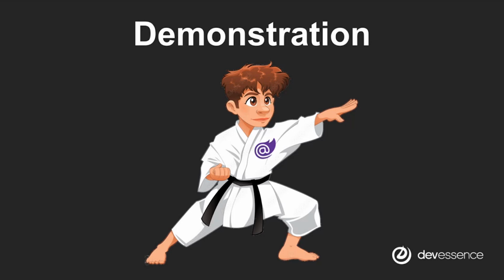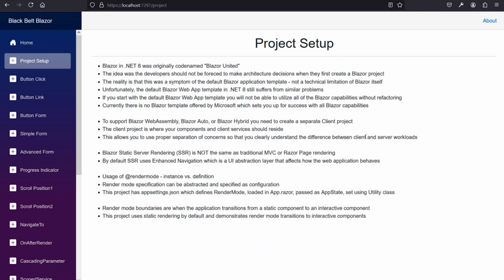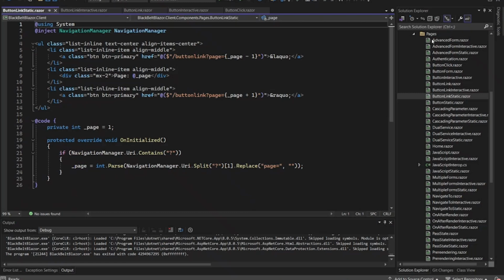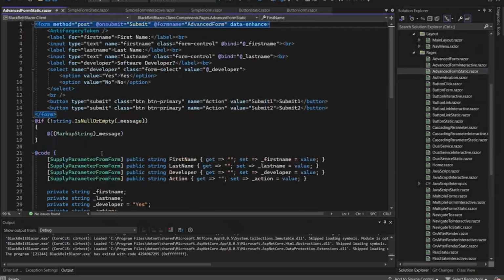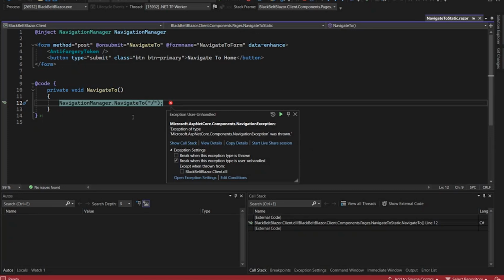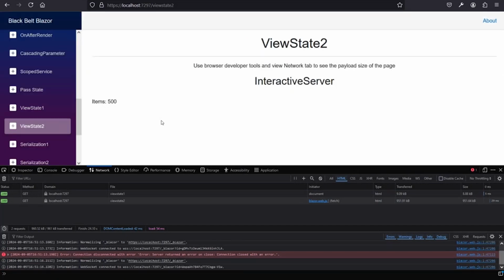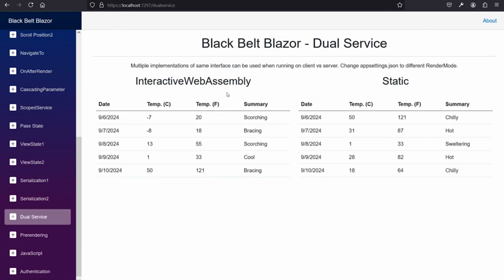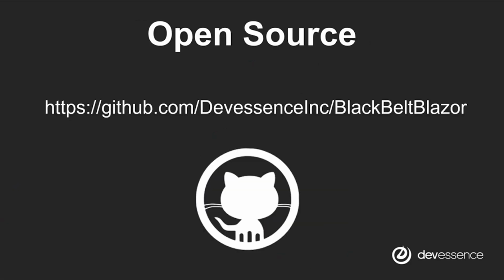Expert Tips For .NET 8 – Black Belt Blazor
The "flexibility-usability tradeoff" is a well-known design principle which states that as the flexibility of a system increases, its usability decreases. This tradeoff exists because accommodating flexibility requires satisfying a larger set of requirements, which results in greater complexity.

Microsoft Blazor is a mature, modern front-end web framework based on HTML, CSS, and C# that helps you build web apps faster. It allows you to build web apps using reusable components that can be run from both the client and the server so that you can deliver great web experiences. Blazor is an extremely powerful and versatile technology... so it should not be surprising that it suffers from the flexibility–usability tradeoff dilemma.

While experienced developers appreciate the vast capabilities of Blazor, it can often be daunting for new developers to come up to speed and master its complexities. In come cases it is simply confusion resulting from the unique technical jargon used in Blazor such as render modes, hosting models, SSR, web sockets, Wasm, WebView2, etc... In other cases it is related to the nuances and limitations when trying to implement specific development scenarios.

In this session we provide a deep dive into some of the more challenging aspects of Blazor including state management, JavaScript integration, pre-rendering and "double loading", render mode boundaries, static rendering interactivity, optimizing component ViewState, etc.

– 00:00 Intro
– 04:33 Project Setup
– 19:51 Button Link – using links rather than button onclick events
– 21:53 Button Form – using a standard form rather than button onclick events
– Anchors – inconsistent behavior of internal page references, sometimes fragments or hashes
– 26:03 Simple Form – simple form with multiple fields
– 29:03 Advanced Form – advanced form with dependencies between fields and onchange events
– Multiple Forms – strange behavior of using multiple forms on a page
– 32:40 Progress Indicator – displaying a progress indicator using StreamRendering
– 35:44 Scroll Position – inconsistent scroll position behavior navigating between pages, and a simple solution
– 38:41 NavigateTo – calling NavigationManager.NavigateTo() throws an exception in Visual Studio
– 41:20 OnAfterRender – only called in interactive rendering
– 42:55 Cascading Parameter – does not cross render mode boundaries from static to interactive components
– 44:45 Scoped Service – does not cross render mode boundaries from static to interactive components
– 45:48 Pass State – how to pass Cascading Parameters and Scoped Services across render mode boundaries
– 47:56 ViewState – demonstration of how Blazor injects state into your page when cross render mode boundaries
– 51:57 Serialization – demonstration of how class which are not serializable can throw exceptions when cross rendering mode boundaries
– 54:14 Dual Service – technique for data access which supports both Server and Client (HttpClient) scenarios dynamically at runtime using dependency injection
– 59:45 Prerendering – disabling prerendering allows you to avoid OnInitialized being called twice for each component
– 01:01:37 JavaScript – how to utilize JavaScript in both static and interactive components